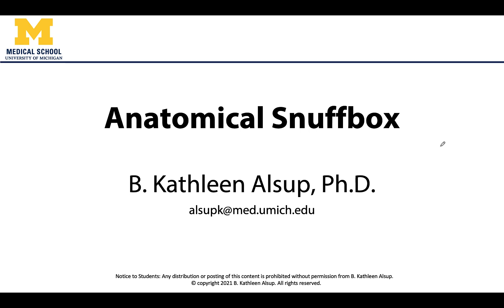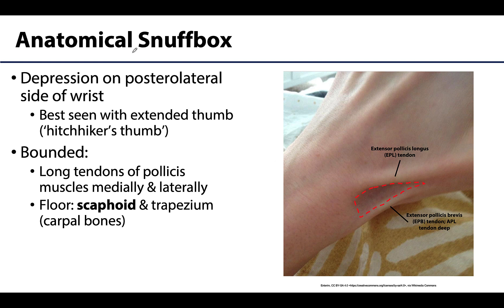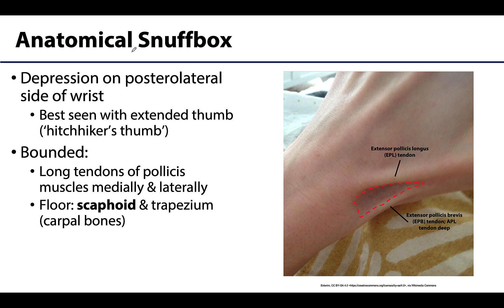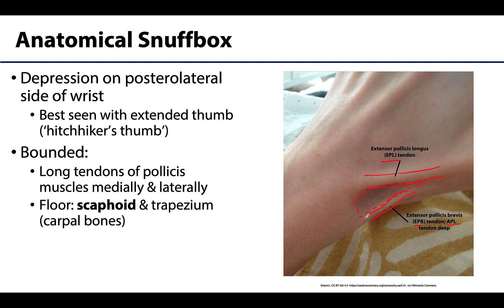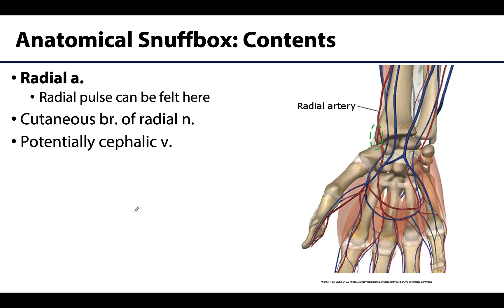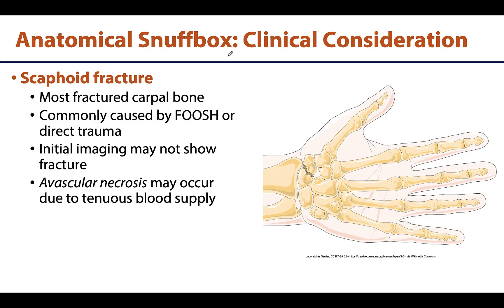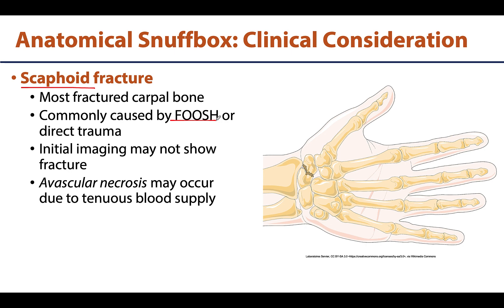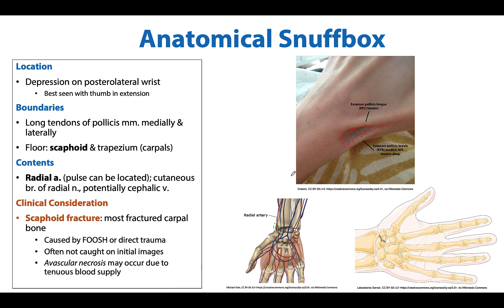Anatomical Snuffbox - M1 Learning Objectives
Dr. Kathleen Alsup discusses the boundaries and contents of the "anatomical snuffbox" in relation to the learning objectives for the First Year Medical Gross Anatomy course at the University of Michigan Medical School.